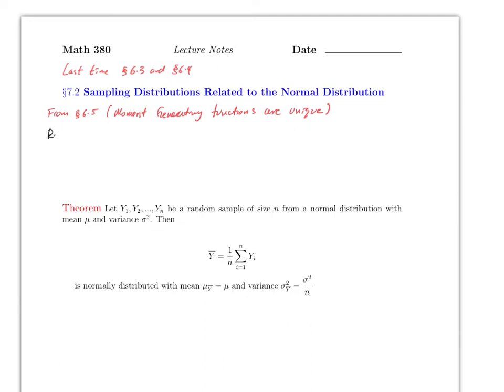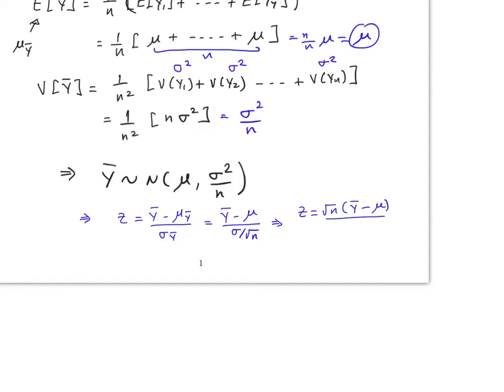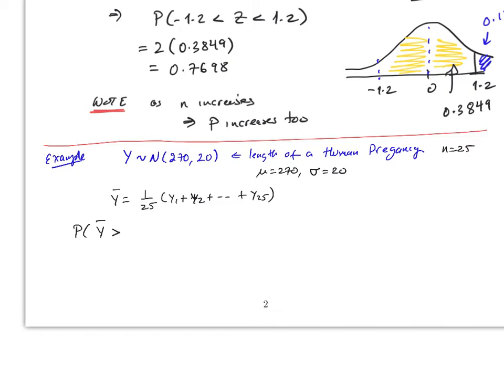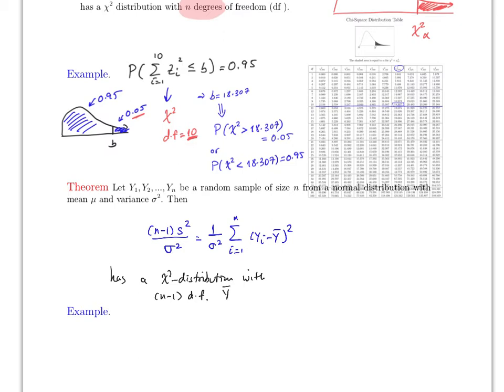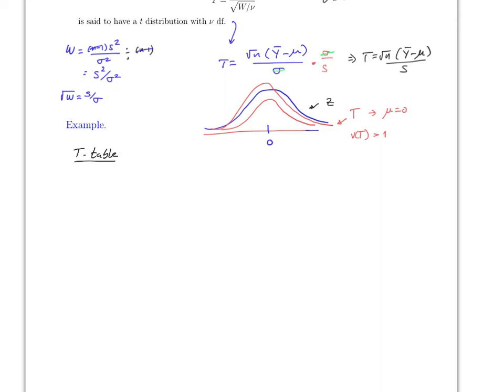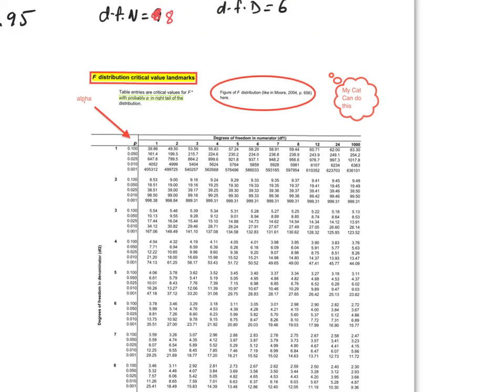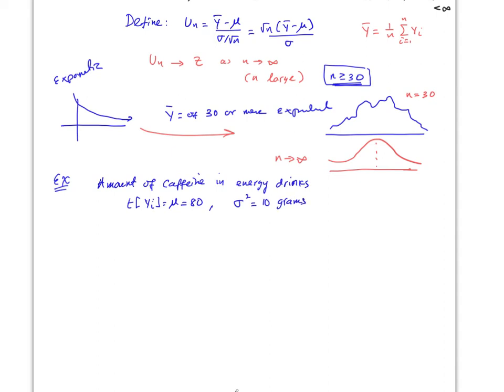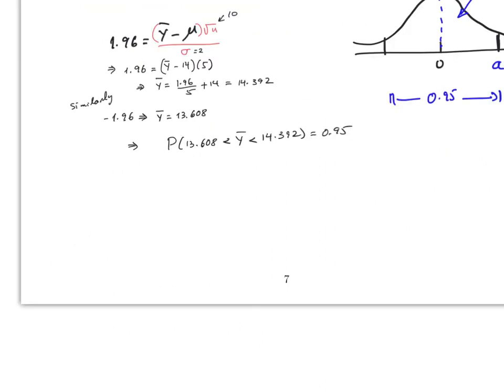Math 380 - Lecture Notes - Sections 7.2 - 7.3